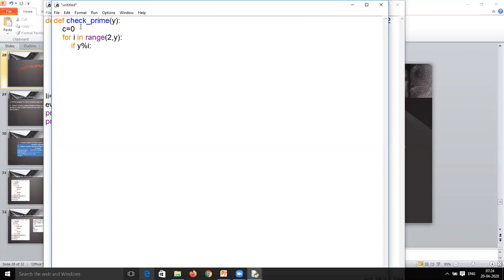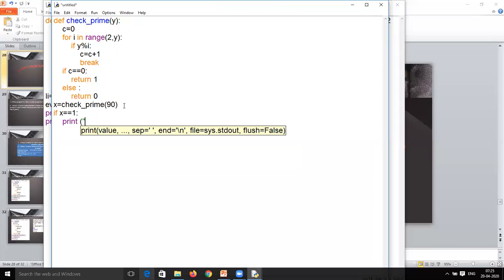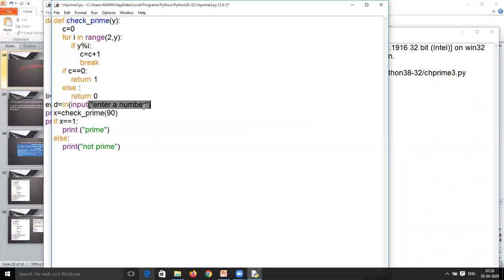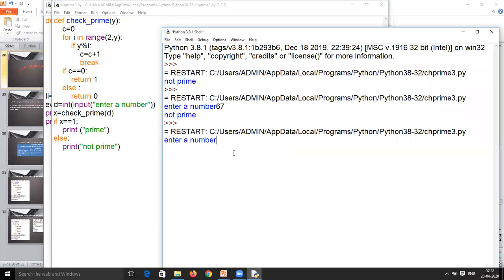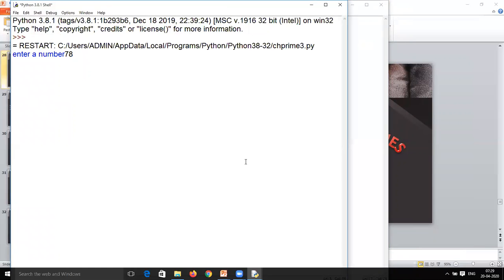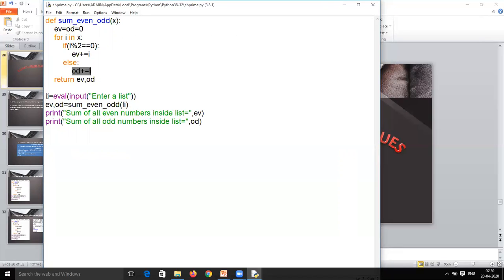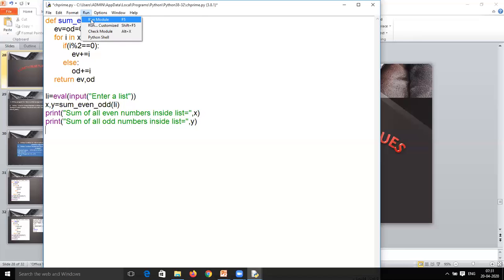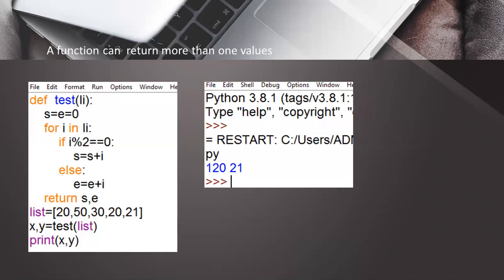FUNCTION RETURNING VALUES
In this video  we have discussed function returning  one value or more than value and some questions which we discussed is given here as assignment.Please do the exercises and let me know if have any doubt regarding this.